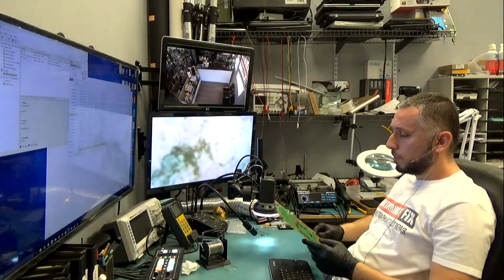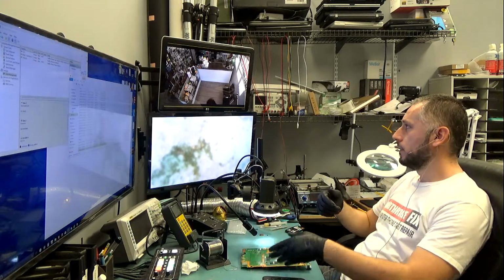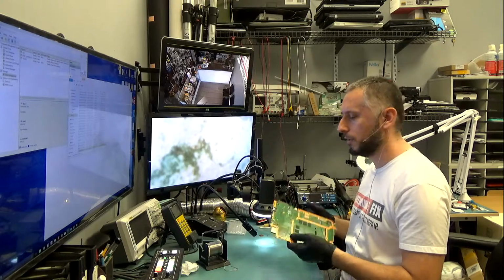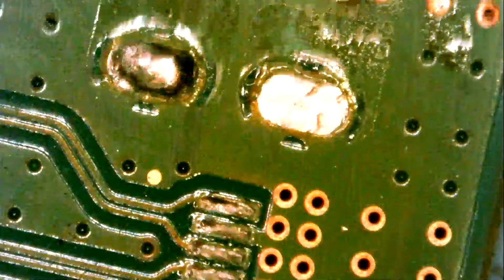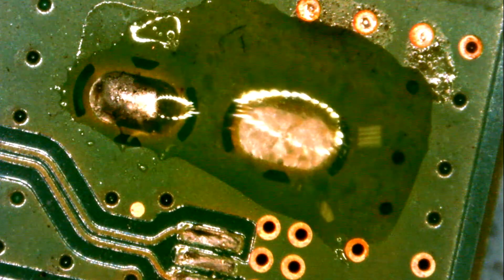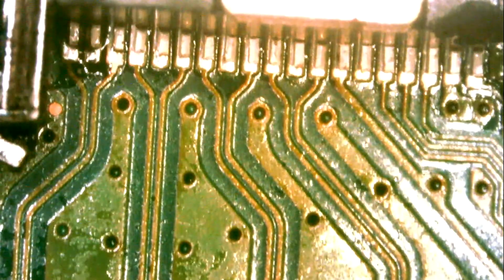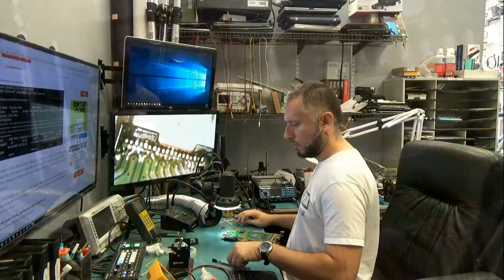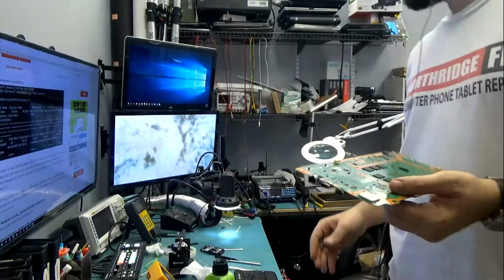PS4 Playstation 4 no video HDMI port connector Replacement